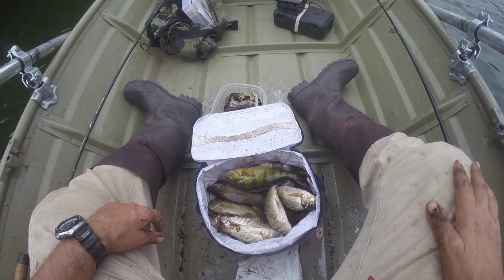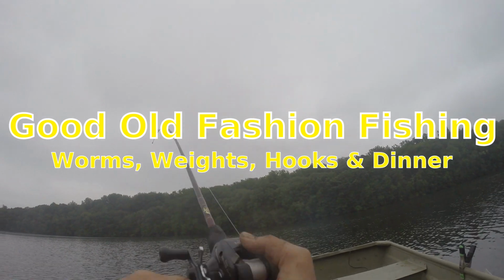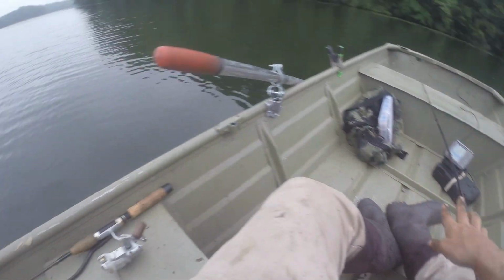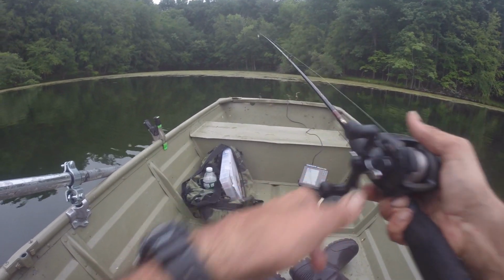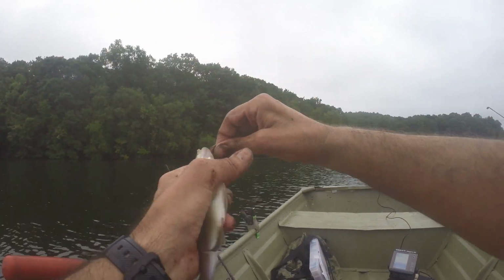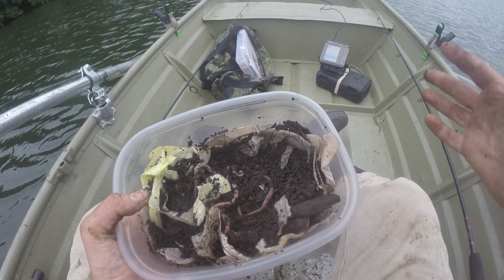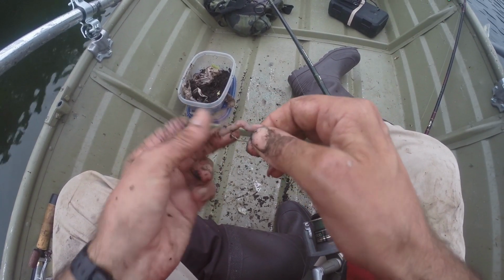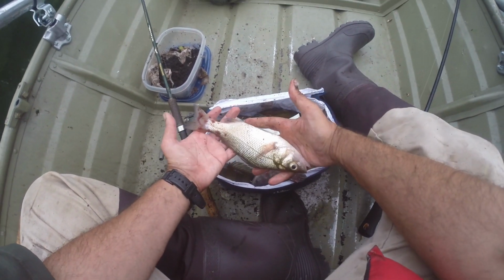Worms, Weights, Hooks & Dinner - OLD FASHION FISHING - White & Yellow Perch & Catfish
Worms, Weights, Hooks & Dinner - OLD FASHION FISHING - White & Yellow Perch & Catfish.  No limits, no ruler and a mess of fish.  Now that is old fashion fishing.  I started the day with a endless supply of worms.  The plan was to troll and drift across the east wind with baits set mid to bottom.  I had an idea of what could happen yet no clue what would go on.  The first several trolls and drifts were extremely difficult.  I had big bass on the mind.  Made it harder.  Seemed like a perfect day for a summer lunker.  But I drifted on and stuck to 15 to 25.  One rod set with one shot mid level and #4 hook.  The other rod set with a 1/2 ounce slider deeper towards bottom also #4 hook.  Before all hope was lost I hooked up withe a beauty of a summer white perch followed by another.  And another...  The day went on as such with yellow perch with white and yellow catfish into the night.  There were points of time I could not bait up fast enough.  The rods were bending just like banjo strings the rest of the day.  Left with a mess of fish to fillet in the wee hours.  Now I know why I really enjoy the old catch and release thing to.  Have fun out there and we are always happy to share our experiences with all those around the world and hope you enjoyed the video as much as we did making it and remember always - Fish Your Way!